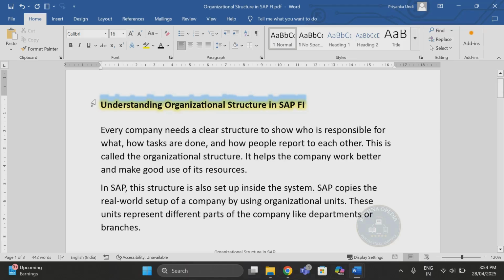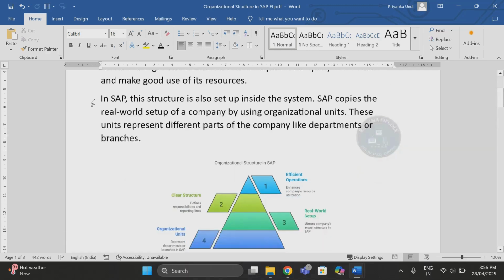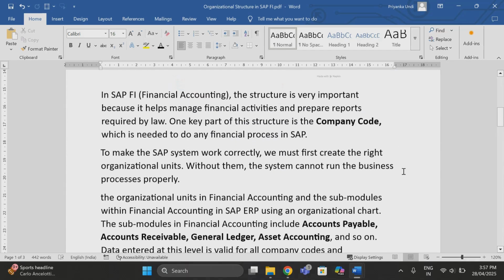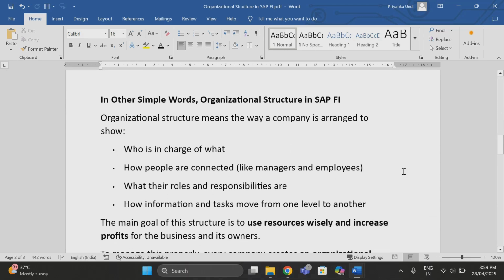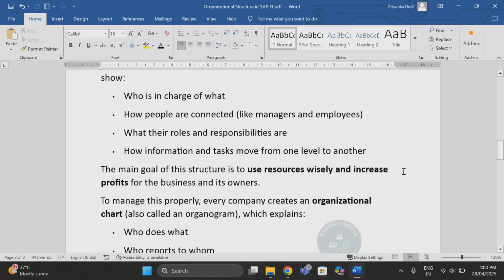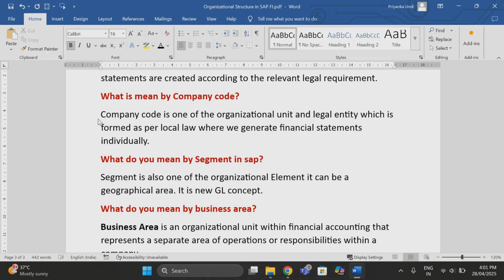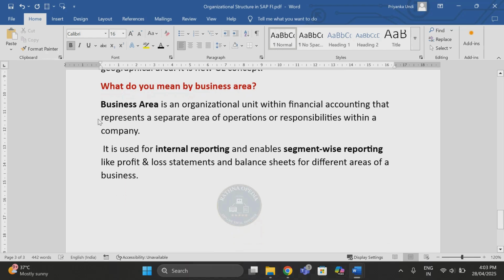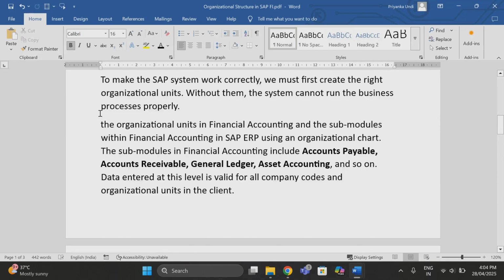"SAP Organizational Structure Explained | Company, Company Code, Business Area & More"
Welcome to Rathna Opedia! 🌟
In this video, we explore the Organizational Structure in SAP, a crucial topic for both SAP beginners and those preparing for interviews.

🧱 What you'll learn:
✔️ What is SAP Organizational Structure?
✔️ Company vs. Company Code
✔️ Business Area, Functional Area, Segment
✔️ Real-time use cases & configuration insight
✔️ Why it's the foundation of all SAP modules

This session is explained in simple terms with examples, helping you build a strong base in SAP FICO or any SAP module.